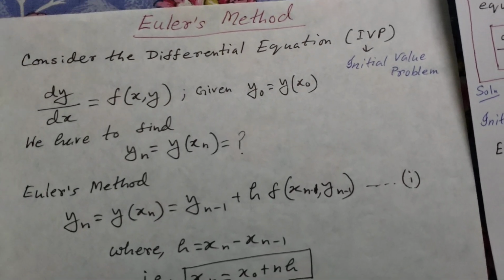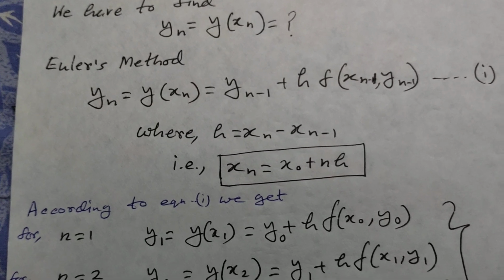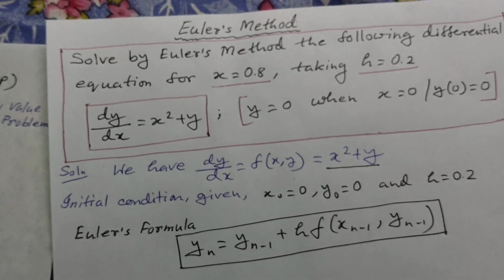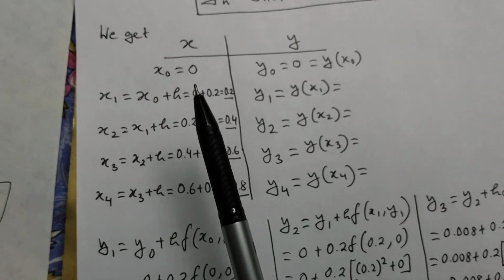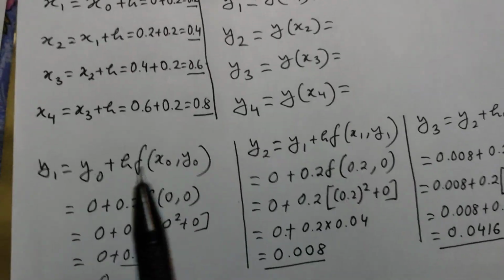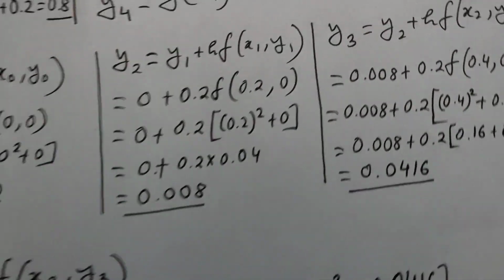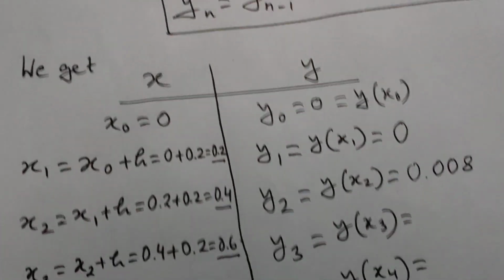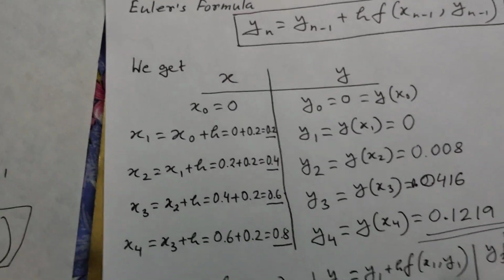Numerical Analysis: Euler's Method solving Ordinary Differential Equations when 'h' is given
Numerical Solution of Ordinary Differential Equations: Solution by Euler's Method when 'h' is given